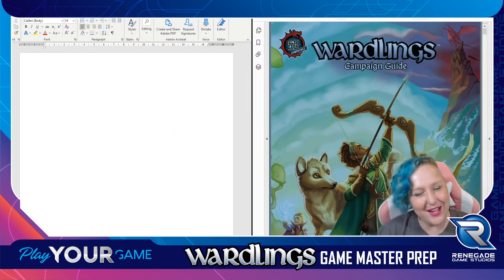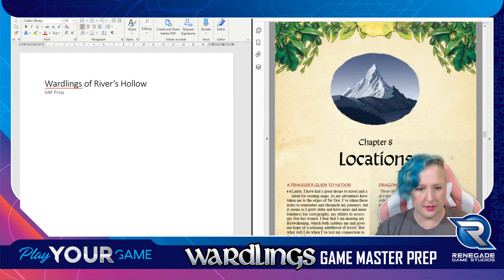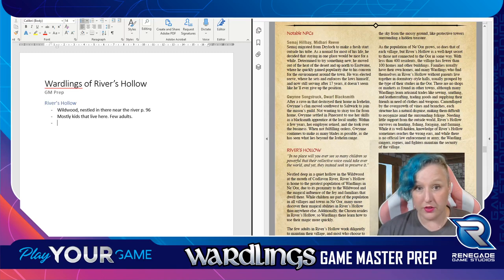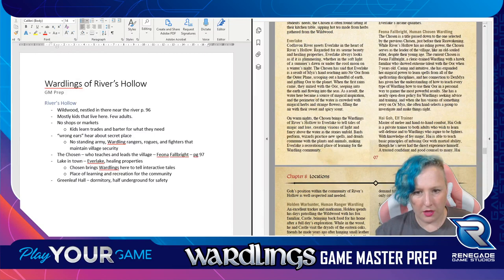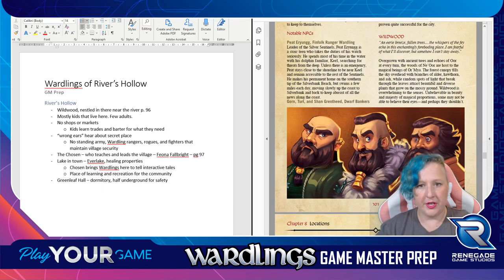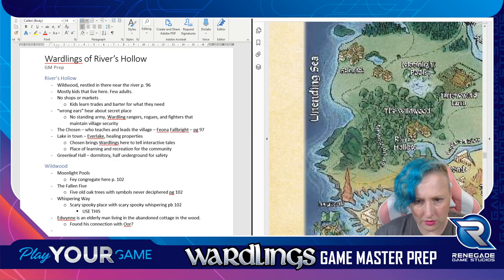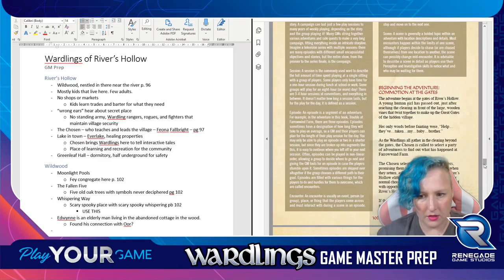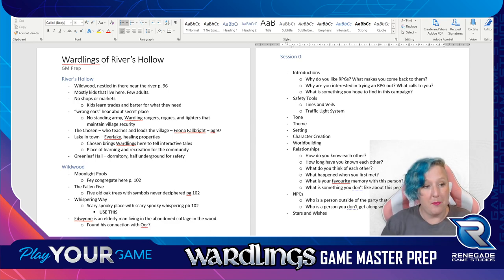Renegade at Home: Wardlings Game Master Prep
Join Victoria as she walks us through a session 0 in the new Wardlings RPG.